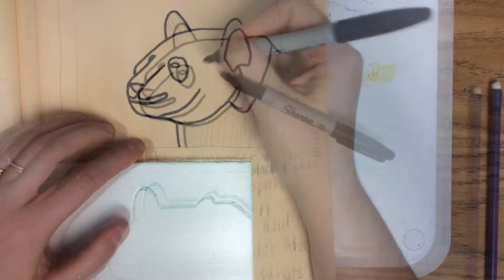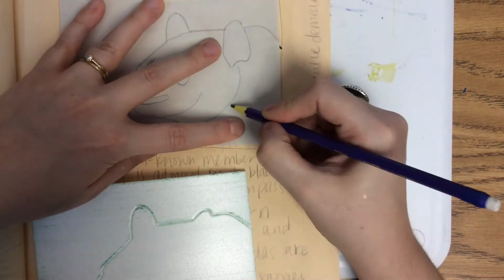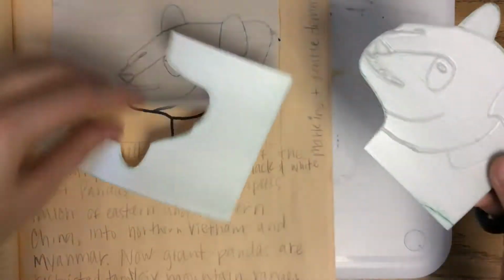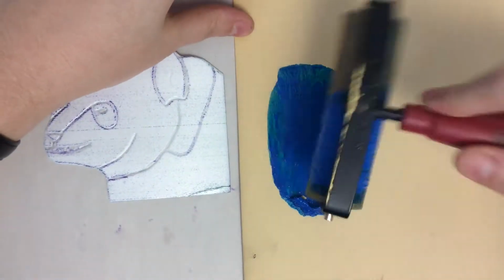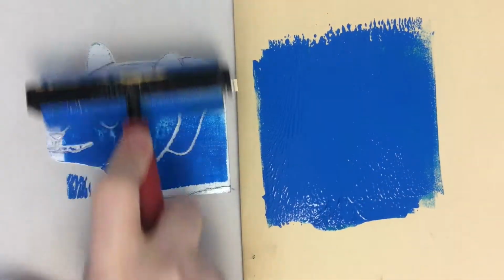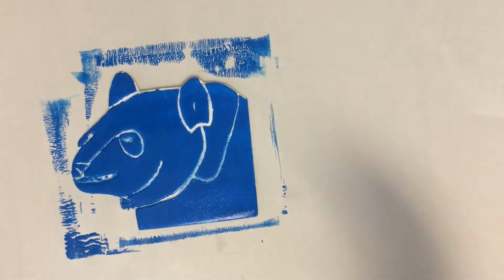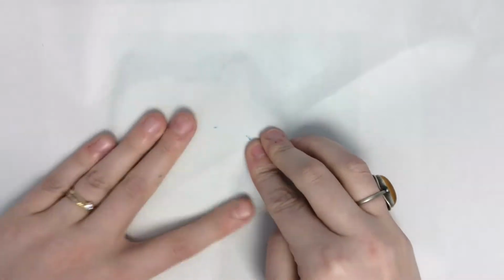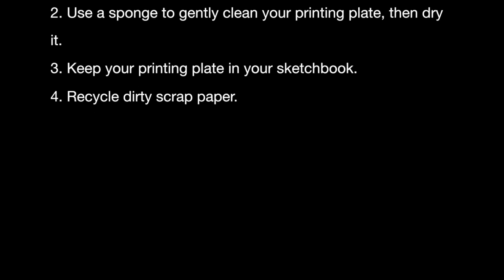Reductive Printing Part 2